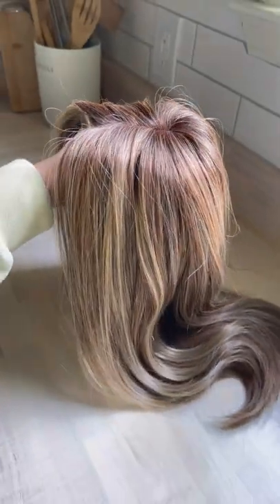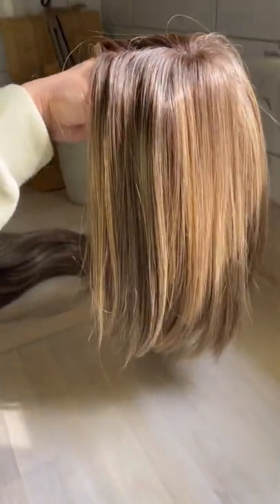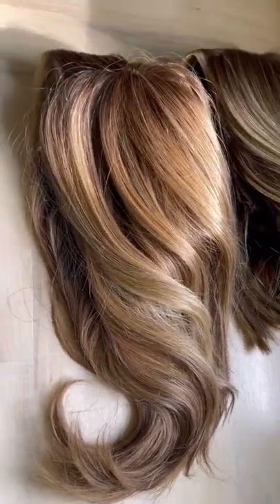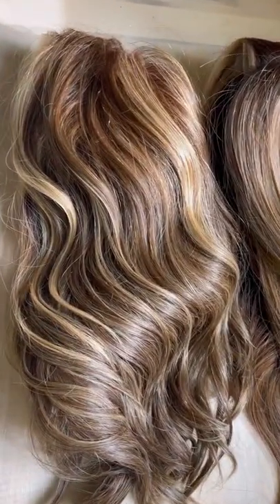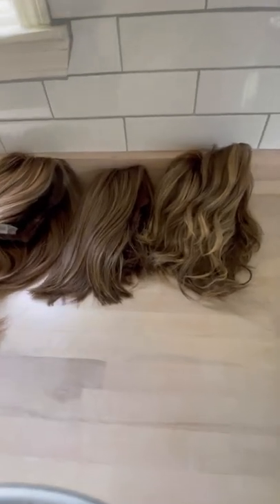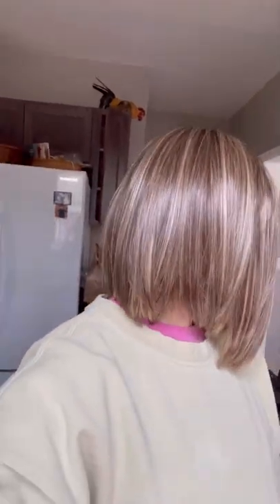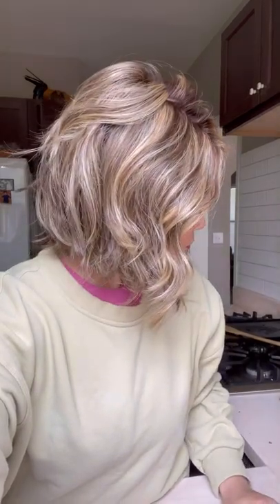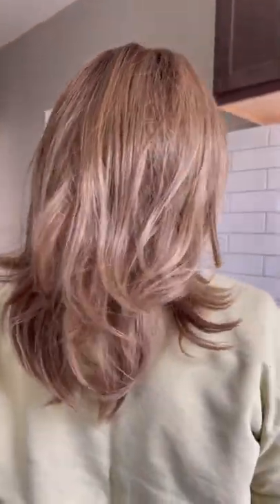Color comparison of Raquel Welch SS cappuccino & Iced Cafe Latte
Comparing 2 of my favorite Raquel Welch Wig shades
Iced cafe latte and SS cappuccino